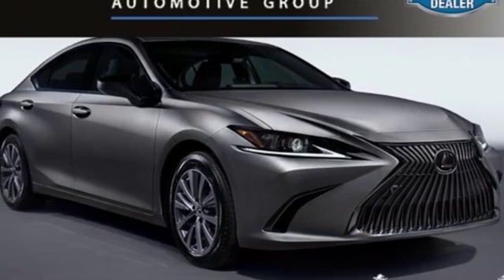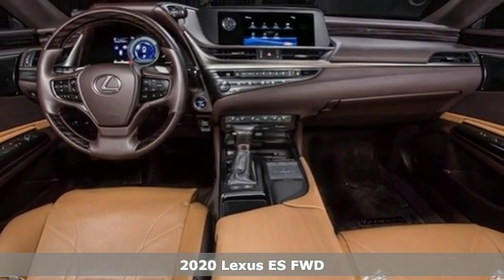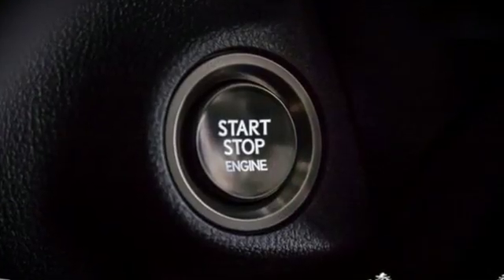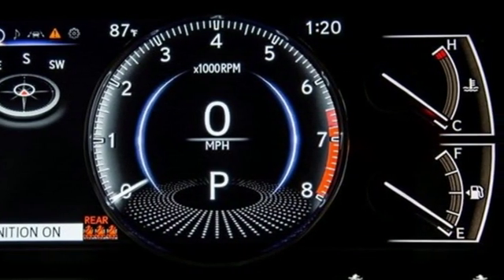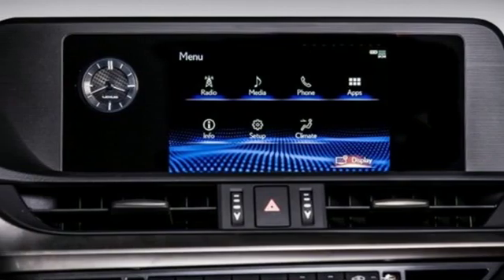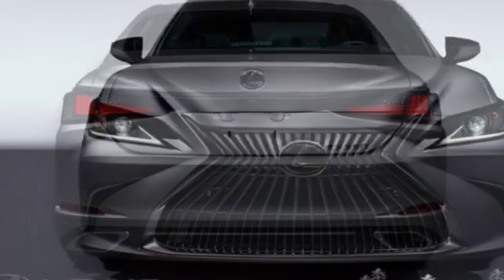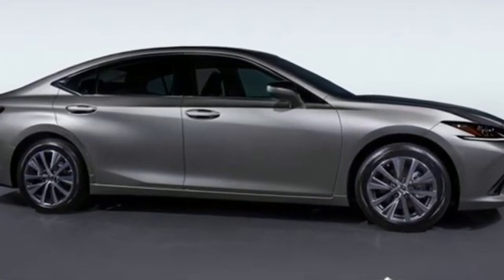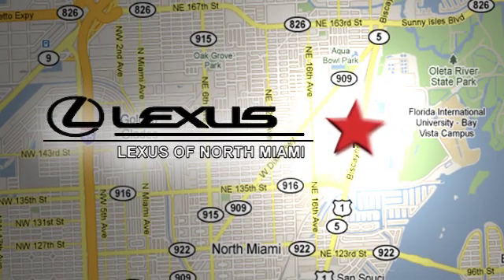New 2020 Lexus ES Miami, FL #20244300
Year: 2020
Make: Lexus
Model: ES
Trim: 350
Engine: 3.5L V6 DOHC Dual VVT-i 24V
Transmission: 8-Speed Automatic
Color: Silver
Interior: Flaxen W/Striated Blk Tri
Stock #: 20244300
VIN: 58ACZ1B17LU065735
Atomic Silver 2020 Lexus ES 350 FWD 8-Speed Automatic 3.5L V6 DOHC Dual VVT-i 24V Flaxen W/Striated Blk Tri.brbrRecent Arrival! 22/33 City/Highway MPG

Address:
14100 Biscayne Blvd